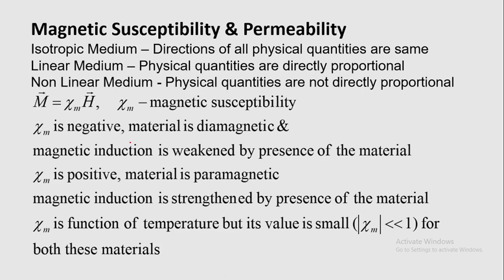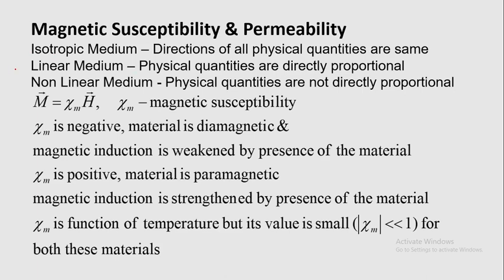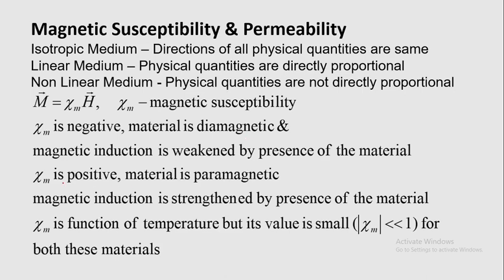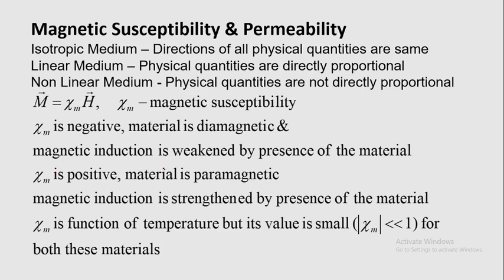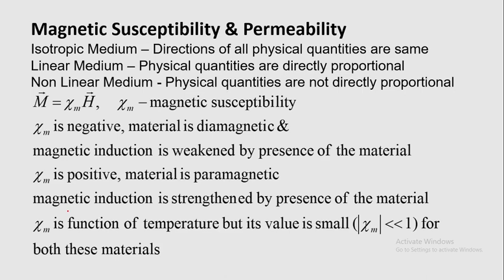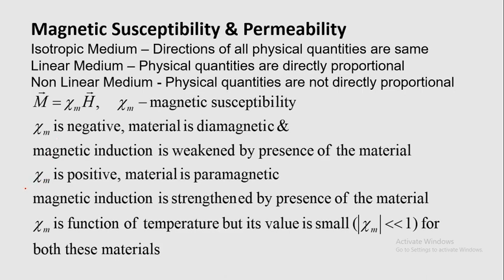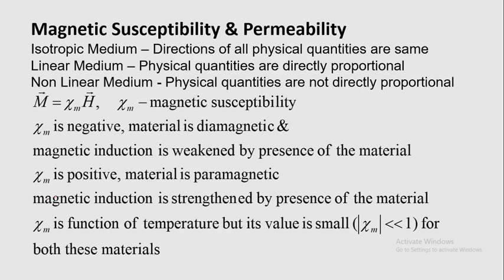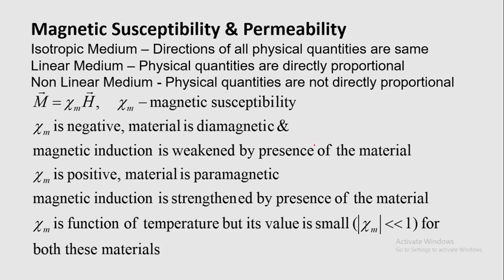Sem VI Sec I 2.4 Magnetic Susceptibility and Permeability